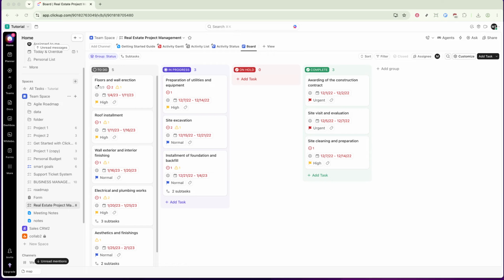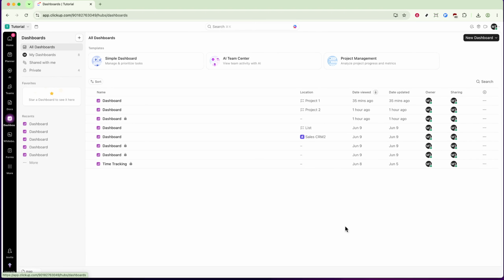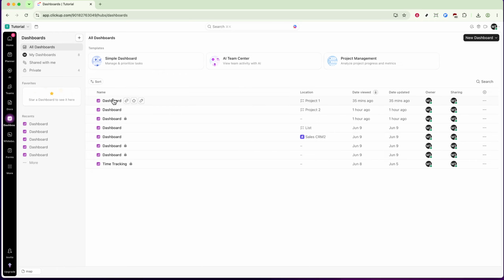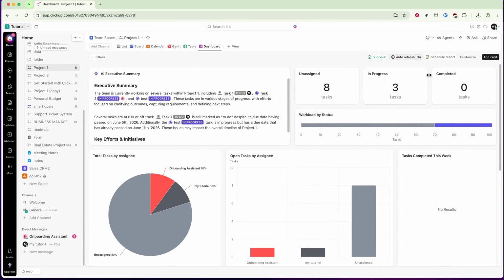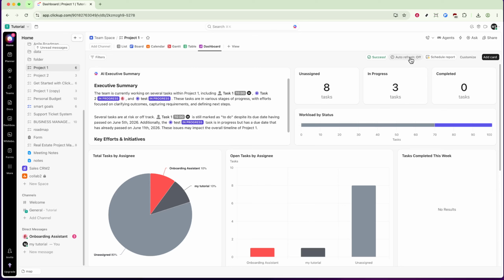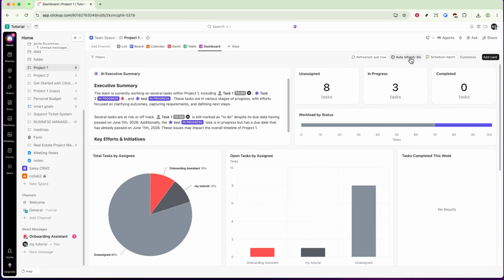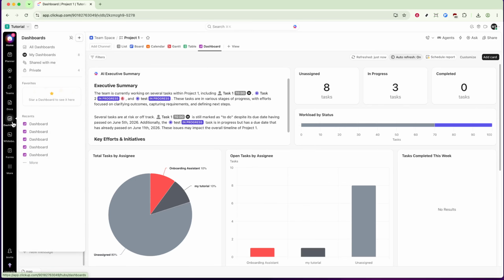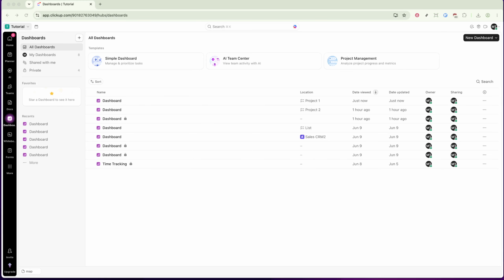How to Turn Auto Refresh Mode on or Off in ClickUp (Step-By-Step) [2026 guide]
In today's video we cover turn off auto refresh clickup, clickup auto refresh, how to come out of safe mode in windows 10, how to fix auto scrolling, how to clickup, how to use clickup, how to fix automatic scrolling in windows 11, refresh clickup, how to fix touch screen not working problem on android, auto refresh, how to talk back off vivo s1 pro, how to double tab screen off vivo s1 pro, how to setup dual monitors in windows 11, how to remove talk back in android mobile, how to off talk back, how to increase touch sensitivity on android

00:00 Introduction
00:28 Accessing the Dashboard
00:53 Locating Auto Refresh Settings
01:07 Toggling Auto Refresh On/Off
01:26 Managing Team Space Settings
01:54 Conclusion and Next Steps